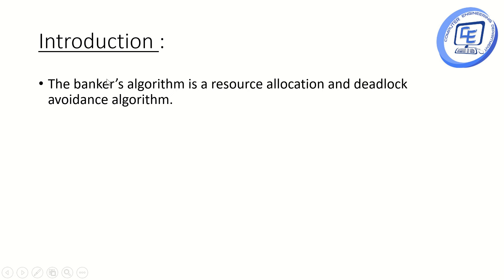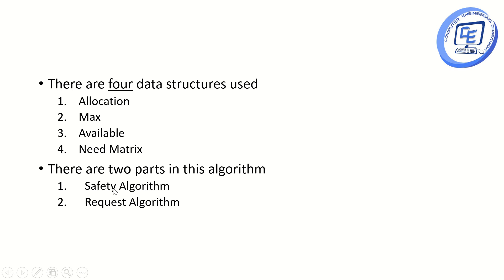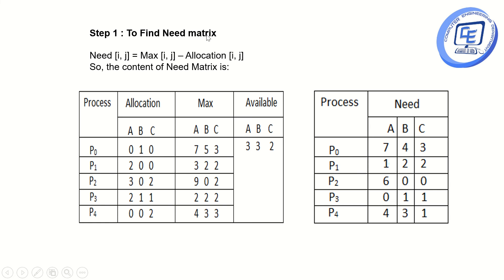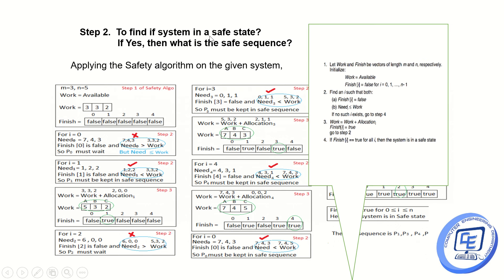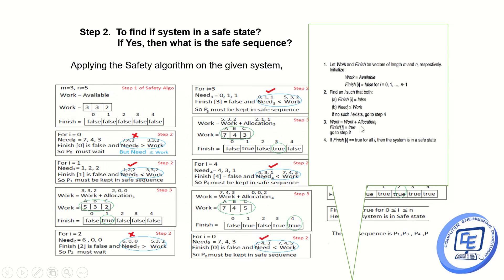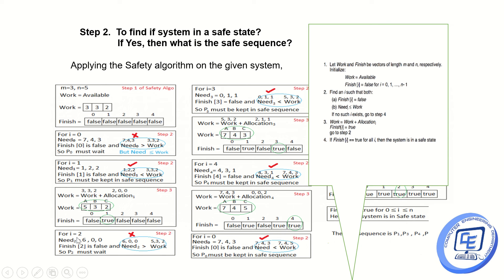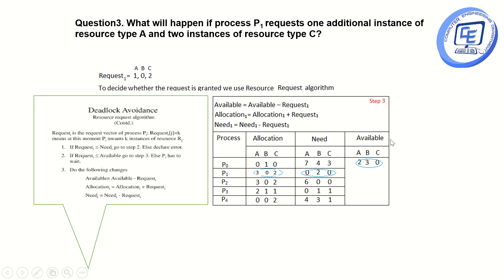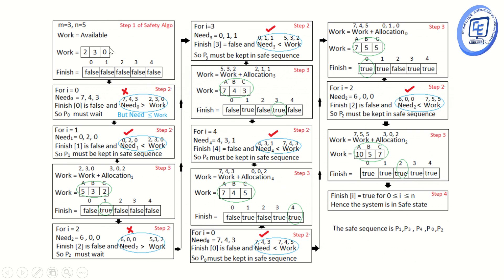Bankers Algorithm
:In this video Bankers Algorithm is explained with their two sub algorithms. This explains how Safety and Resource Allocation Algorithms are solved stepwise.